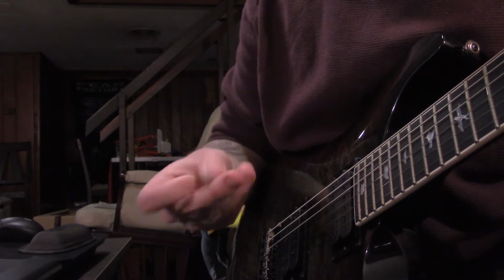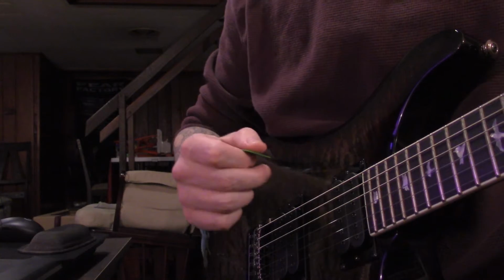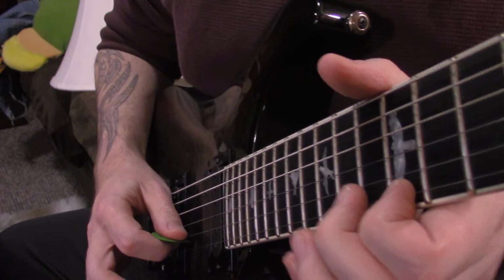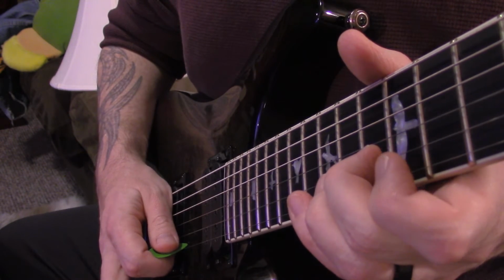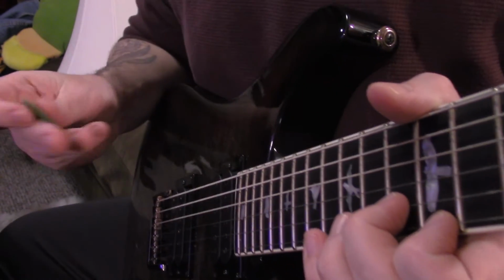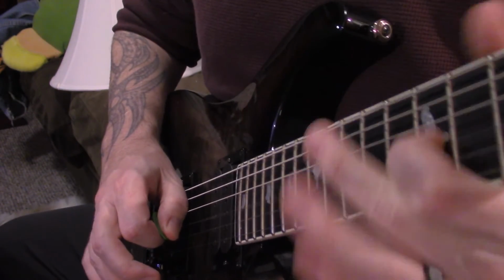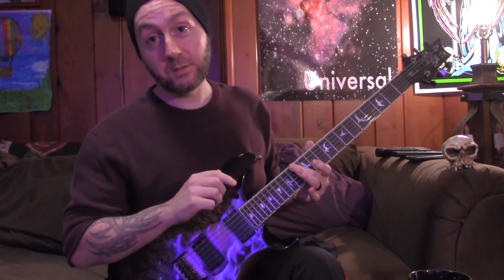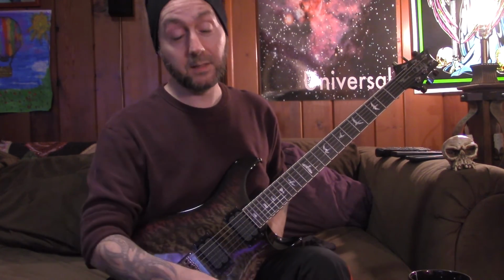Sweep picking 101